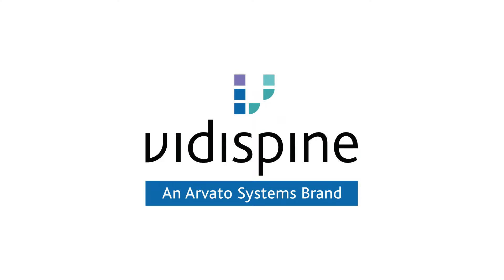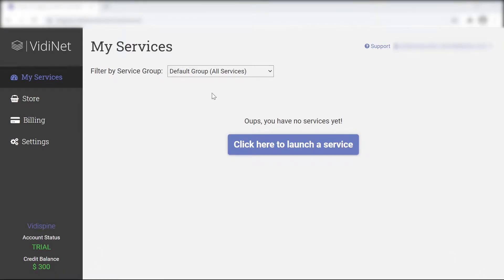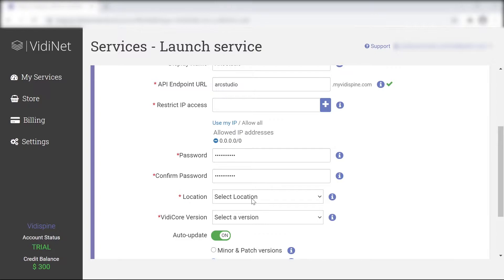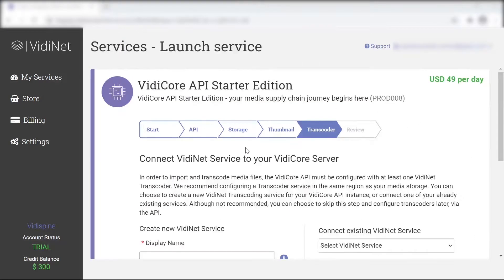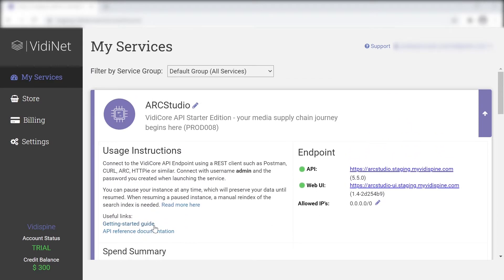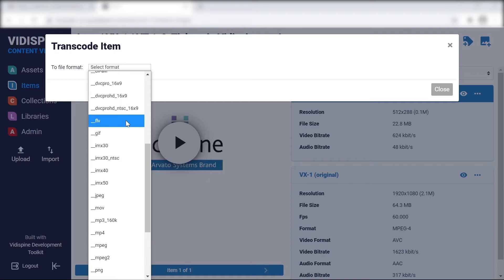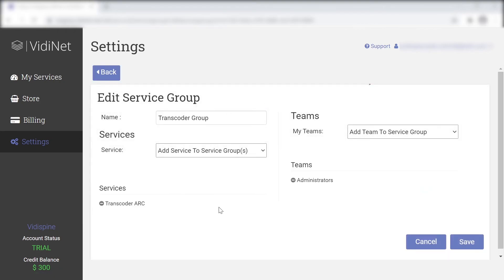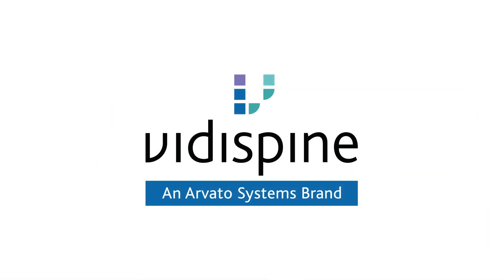How to: Get Started With VidiNet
Learn how to access VidiNet, find the available services, get started with the basic package, get an overview of the costs, and how to manage your VidiNet account.